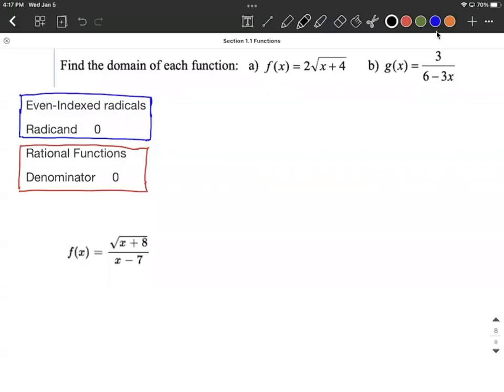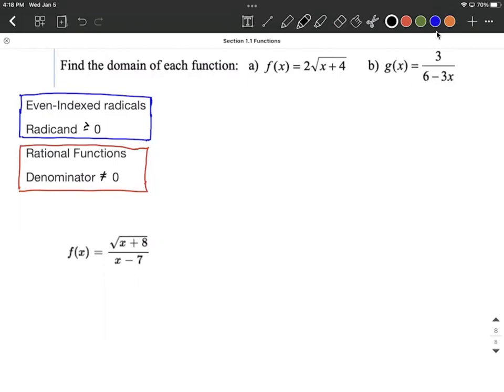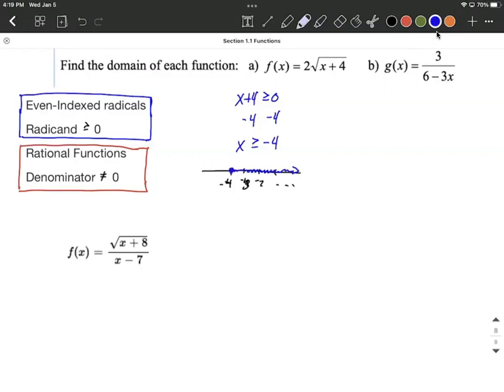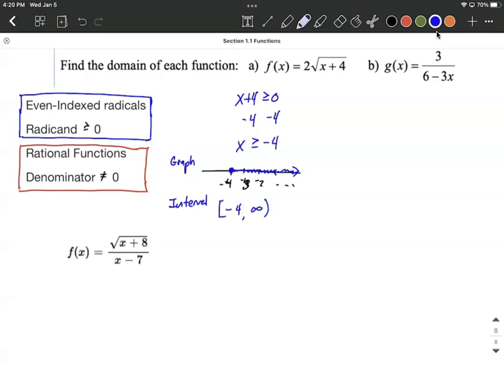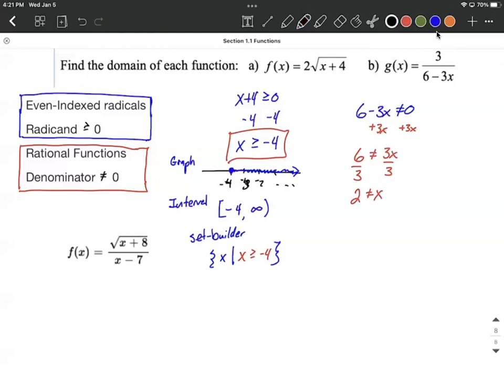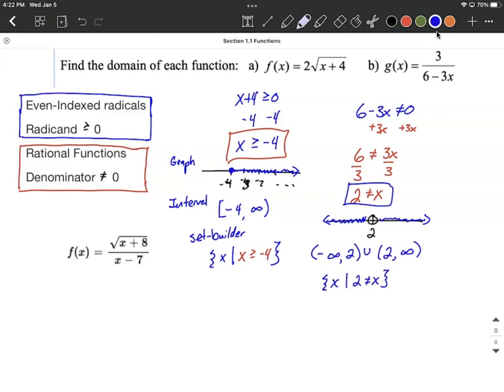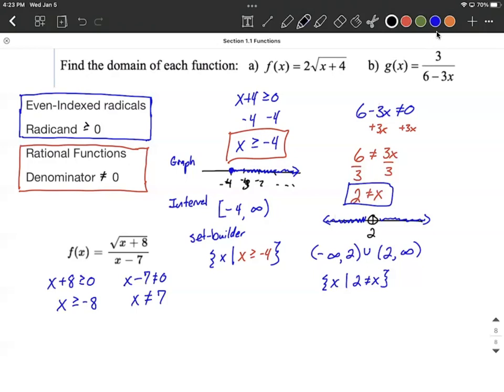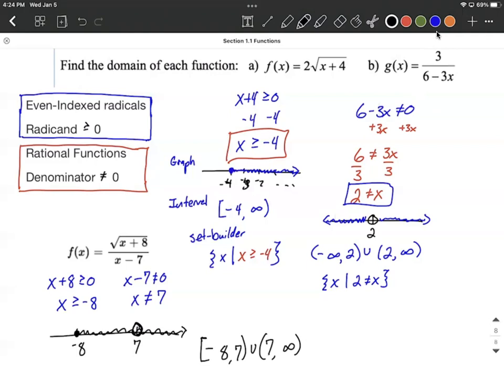Domains of functions even-indexed radicals and rational functions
In this example problem, we algebraically find the domains of functions that include an even-indexed radical, then a rational function, finally a rational function that also includes a radical in the numerator.

For the even-indexed radical function (square root) we set the radicand greater than or equal to zero, then solve the resulting inequality.

For the rational function, we set the denominator not equal to zero and then solve the inequality.
Each solution is given as an inequality, a graph, in interval notation, and in set-builder notation.